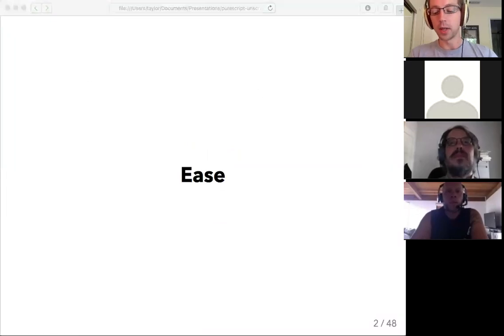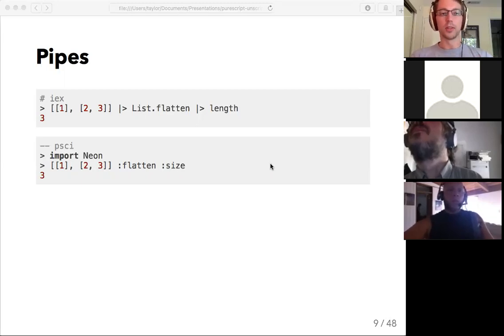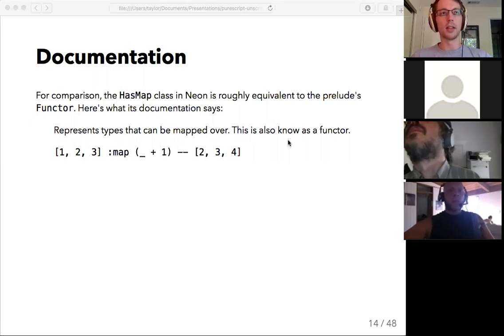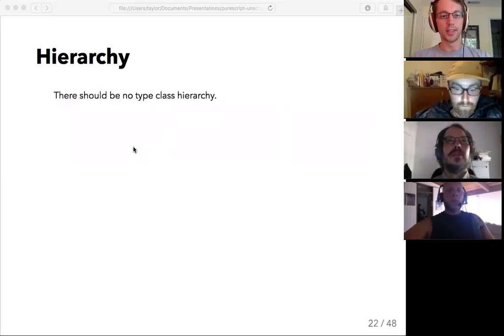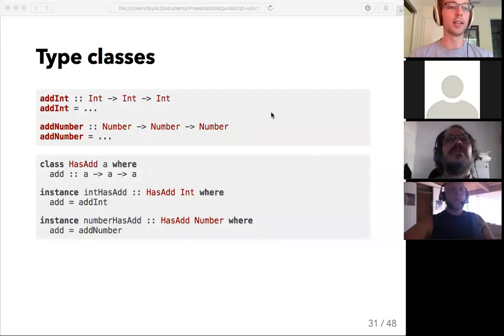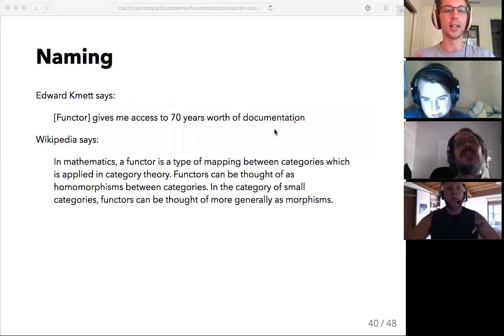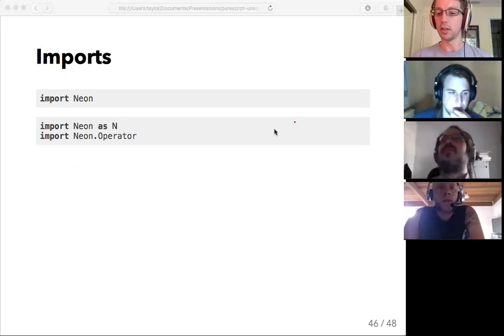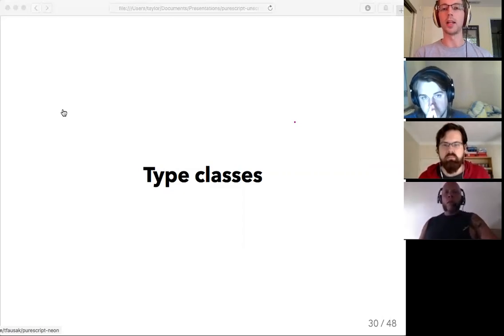PureScript "Unscripted": Neon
I talked about Neon during this month's PureScript meet up. Specifically how its guiding principles make it easier for beginners to use.